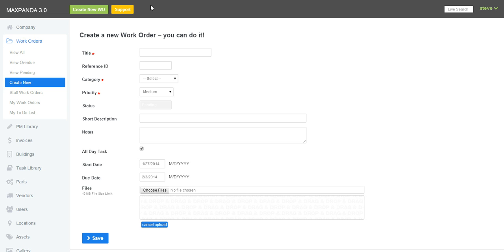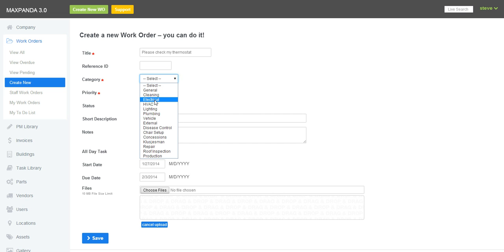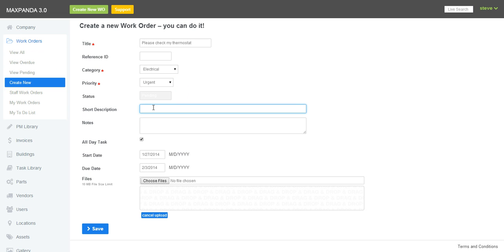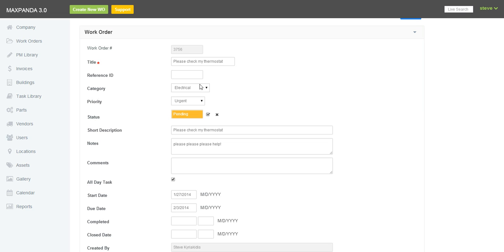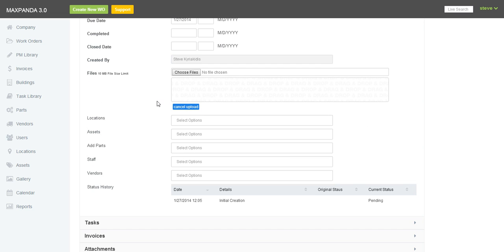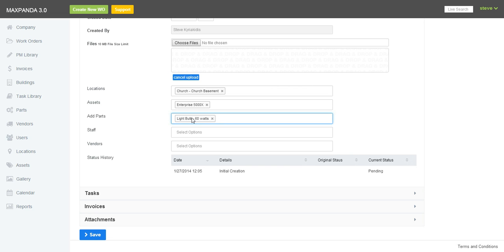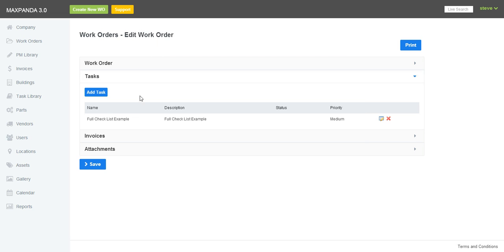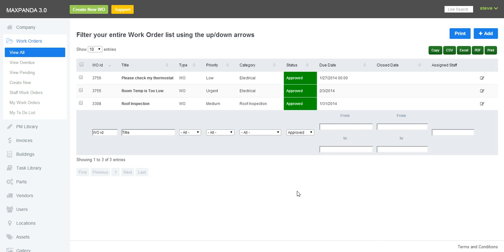Maxpanda Video Tutorials - Create a new WORK ORDER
- Web-Based Software is software you use over the internet with a web browser. You don't have to install any CDs, download any software, or worry about upgrades. If you use an online bank or web-based email like Gmail, Hotmail, or Yahoo then you've already used web-based software. When you use web-based software you don't have to worry about anything technical jargon, you can just do your
work. We handle all the security, uptime, backups, upgrades and the rest of that nerd stuff. You and your staff can decide how they want to use our Work
Order Management Software to track and control assets using
multiple independent dimensions in real-time for equipment
or space work orders. I.T. and Financial staff scramble for
information from many disparate sources, which in some cases
is simply not there. And then there are the calls by
pressured boards for large increases in performance figures,
equally large decreases in running costs. That leaves
operations staff grappling with very few records making
inaccurate decisions based on incomplete data.
Finance and operations staff have different problems but the
cause is the same for Work Order Management Software. Free
asset information is soloed in transactional systems, or
locked in spreadsheets, or in difficult to access paper
files or simply has not been recorded anywhere but in
Maxpanda's Work Order Management Software it is. Have no fear, Maxpanda Work Order Management Software to the rescue!
The Work Order Management Software market has changed,
forever. We tie your maintenance related costs directly to
your accounting package in real-time using our proprietary
Work Order API. No more exporting relevant reports and data
for the accountant, accounting office, cfo, cma, cga or
bookkeeper. Maxpanda updates your accounting package with
Free automatic push notifications. Our Work Order Management
Software rocks and works great with Excel/CSV files.
Through an easy-to-use browser-based web page, your
customers will have the ability to easily submit requests
for services online through our Work Order Management
Software. This will improve the quality of service through
faster response times and better communications. Maxpanda's
advanced communication tool brings your work order software directly to end users eliminating both administrative time
for data entry and lost requests.
On-line Service Requests provide your maintenance
organization with the ability to operate in the most
efficient and professional manner possible. At any time, end
users can request repair work. If requests are converted to
work orders through an easy to use validation screen, users
are notified by e-mail of the status. During the entire
process, your staff automatically receives e-mail updates
and notices to requester as work progresses. In addition,
your customers have the ability to review the request/work